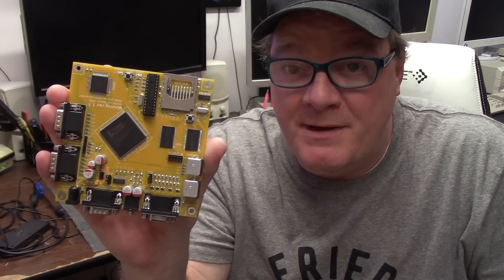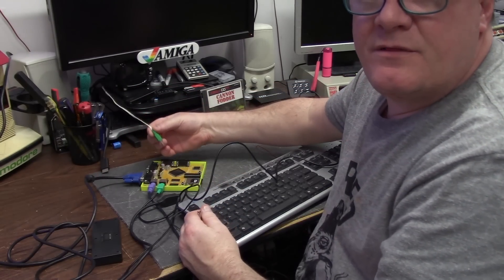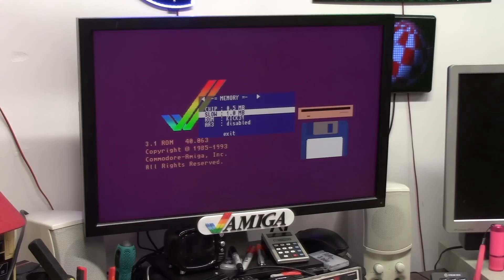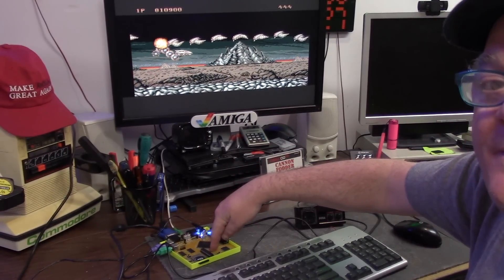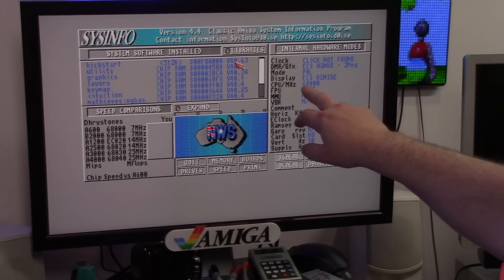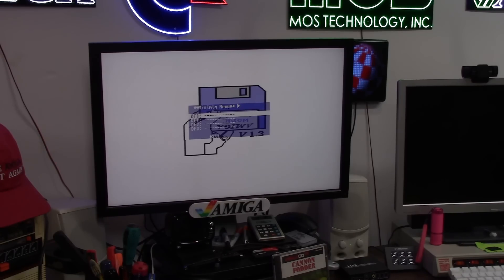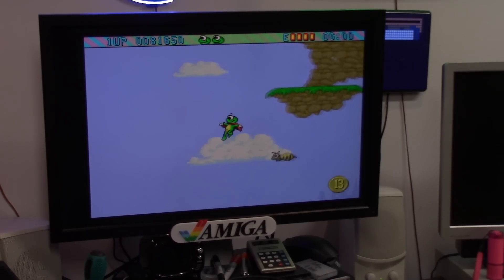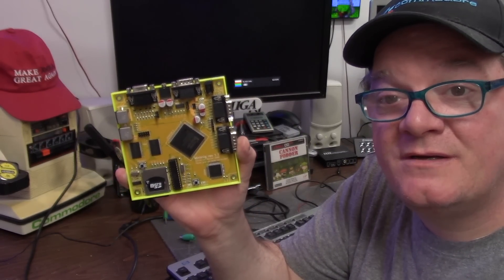Lost footage- The MiniMig a mini Amiga v1.1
E449: This is some lost footage never released of the Minimig v1.1 in Yellow! this is a recreation of the Amiga in FPGA and its simplicity and inexpensive cost make this a great portable amiga. get yours today or you can even build your own! all schematics bom and parts placement are available in "the source" link on the website

Brad Dillon
Gerald Walp
Jim McBride
Patracy
Sutehk

Elite Patrons

Aaron Bond
Ady Bolton
Alexis Beaumont
Alvin Franklin
at67
Bob Randale
Charlie Underwood
Courtney Blush
Craig Daters
Daniel Varga
David Lindley
Dominic Demarinis Sr.
Eric Jamieson
Frank Lowe
GadgetUK
jack moran
James Ezell
James Rizzo
Joe DiCara
jonathan Wickett
KEVIN ORBAKER
Louis Dituri
Luis B Perez
Mark Jaques
Martin Frei
Martin Moore
Michael Fierro
Michael Monjure
Michael Wallen
Paul Golian
RandomBitflip
Richard Barnes
rod piercy
Simon Marston
Smishmorgen
Smitty Nash
Stefaan Henninck
Stephen Bruce
Steve Kile
Tom Brooks
Troy Turner
Wayne Lymbery
Wendell  Pyle
Vernon Graner

Alan Romeril
alban read
Alex Chaney
Amiga Bill Winters
Ashley Dawson
Bendz
Byron S.
Carl Kronlid
Carlo Bensi
cathers
Chance Davis
Christopher Aymar
Christopher White
Clark Hale
Clark Williams
CubicleNate
Czig
Dale Rierson
Daniel Anthony AKA Snowcrash
Daniel Beaver
Darren Attwood
Dave Walz aka Kung-
Franz
Fu#8221
David Ferguson
David Pippin
Flavio Villanustre
J. Walter Hawkes
Jace Fuse
James Stocks
Jason Warnes
Jason Voak
Jean-Noël THIERRY
jh
JJBarLon
joethezombie
John Adams
Kavanoz
Kevin Quattro
Kim Jensen
Kym Busby
Leo Beyers
Luca Argentiero
Mark Kierzkowski
Mario Gustin
Matthew Moebes
mike roach
MikeA3000
Mislav Krleža
Morgan Nelson
Morten Kjerulff
nimh oli
Nkrypth
Peter Weuffen
Phil Cherry
Randell Jesup
RetroPassion Ltd
Rodney G. Carter
Ryan Stapleton
schmosef
Simon Foster
Stephen Durham
Terry Moore
Todd Eaton
Todd Silk
UPSHIFT64
Wanderley Ceschim

Official Patrons

10MinuteAmigaRetroCast
Adam Currie
Alan Day
Alexander Colquhoun
Alfie's Games
Alynna Trypnotk
Amber
andis.retro.corner
Andre Bergei
Andrea Pizzichini
Ash Green
Ashley Clifford
aZtOcKdOg
Brett Armstrong
Brian Haines
Brian King
Cat Person
charles julian
Charles Tyack
Chris Cantwell
Chris Green
Chris Trickett
Christopher Adams
Craig Sharpe
DannyDK
David Black
david obrien
David Z
Deeter Rabbit
Dennis Garman
Dick van Ginkel
Doug Weaver
Dr Philip Kousoubris
Edvin Helland
Eric Johnson
Federico
Frank
Frank Haaland
Frank Muscato
Gavin Creech
Geekology
Gerald Gibbons
Gerco Dries
gjoken
Glenn Hann
Greg Winfield
Gregory Hayes
Ian Cross
Inacio Santos
Jarle Eidet
Jay Jarvis
Jeremy Trim
Jerry Gibbons
Joe Tom Collins
John Lomax
Konstantin Kaltsas
Leslie Marentette
LoBai Zen
Manuel R Garcia
Marc Falconer
Mark
Mark Amorin
Markus
Martin Cummings
Mario Gustin
matthew augustine
Matthew Hoe
Matthew Rasnake
Matthew Webb
Michael Englyst
Mike Kluz
Multivac
Nick Roper
Nico Broos
Niels Kristensen
NoeleyC
Pawel Solecki
Pepa Wastl
Per-Ove Oskarsson
Petzel KZ9ZAP
Pierre Kressmann
PintzandAmiga
QuantumQbit
RavenWolf Retro Tech
rawberg_se
rcageman
Retrofletch
Richard Brayshaw
Robert Geux
RoC
russell fairey
Scott Beckstead
Simon Chatterley
skylos
Steve Lyon
Steven Fenton
Stuart P
Tim Fletcher
Tomas Kaluzik
Tristan Grove
T.S. Collins
Volker Ebbert
Wayne Bushby
Yngve Eide